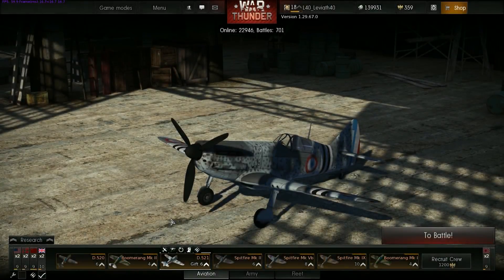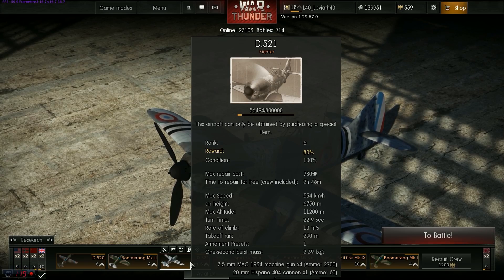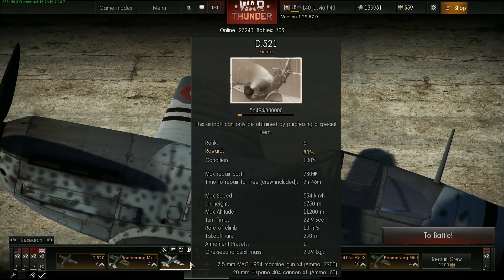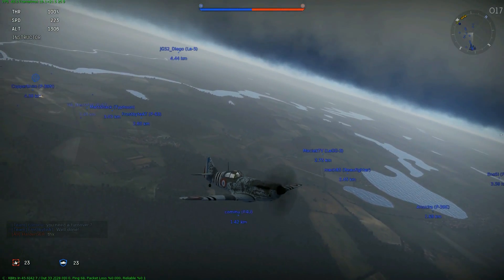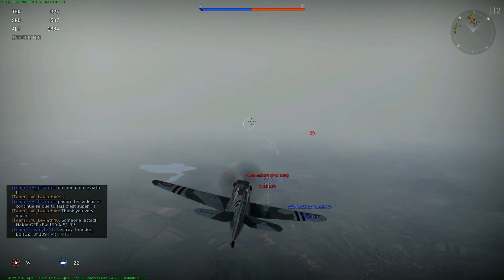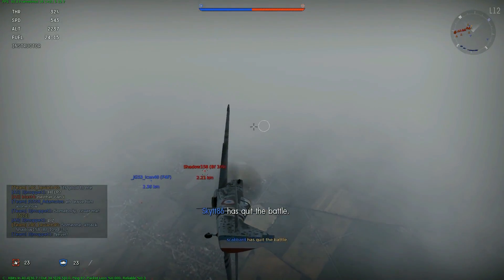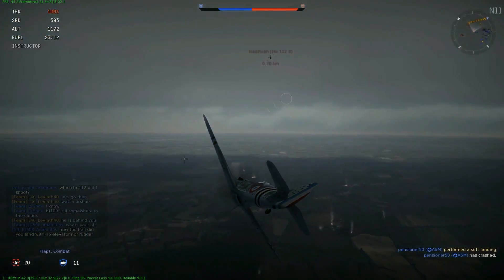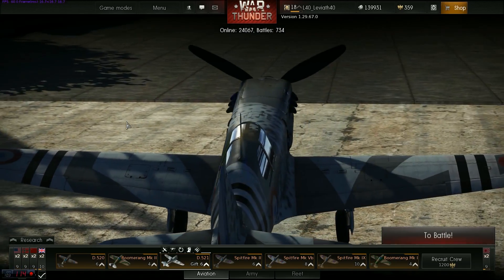War Thunder : Découvrons le D.521, la touche française.